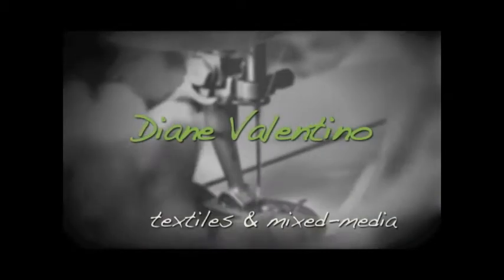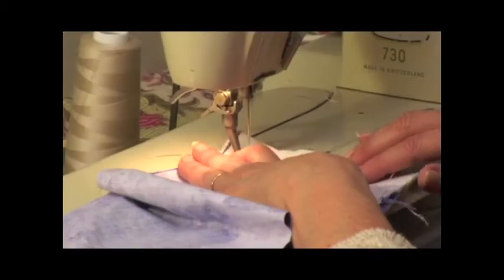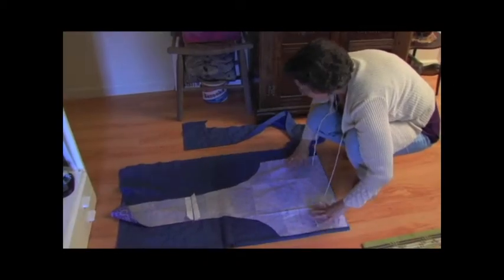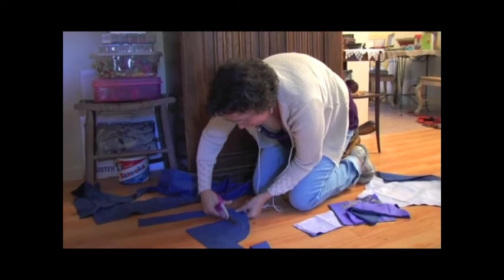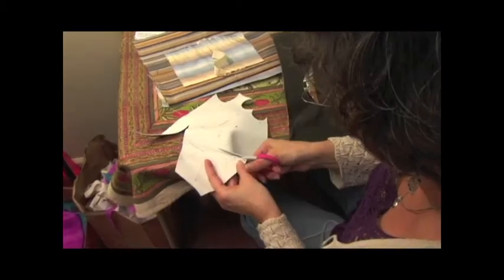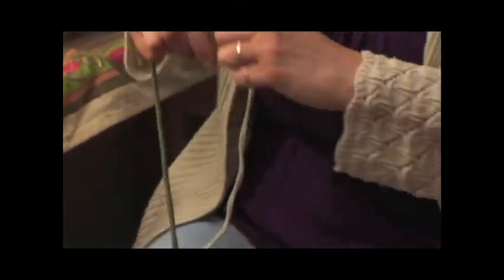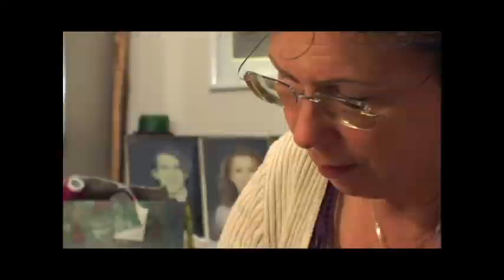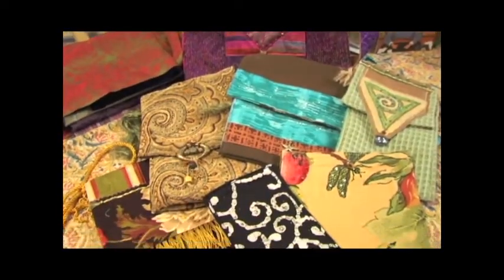Sawdust Diane Valentino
Sawdust artist Diane Valentino reveals her processes in creating her textiles art.